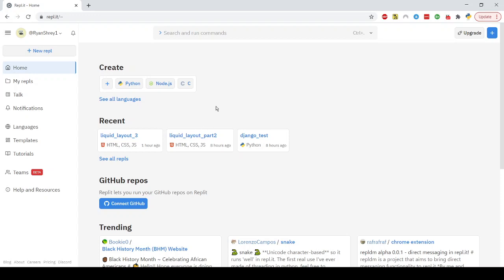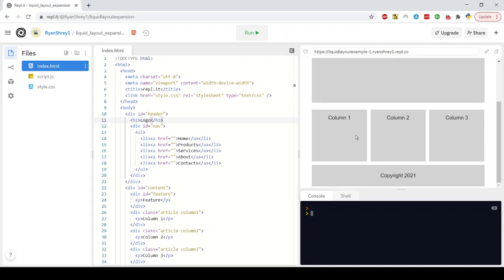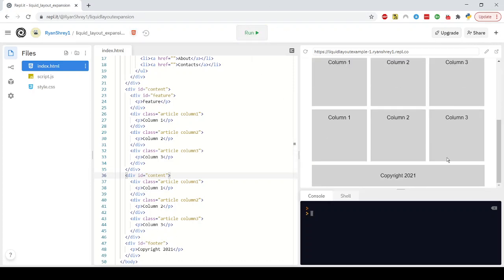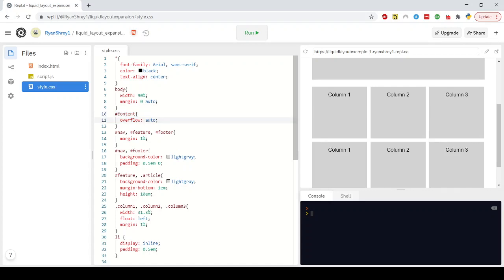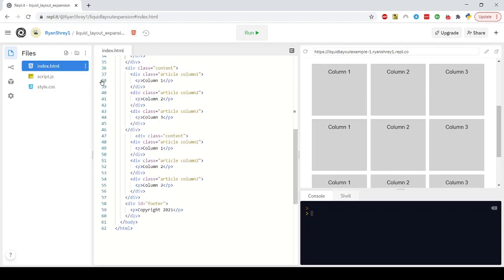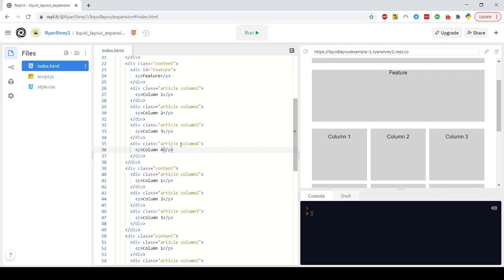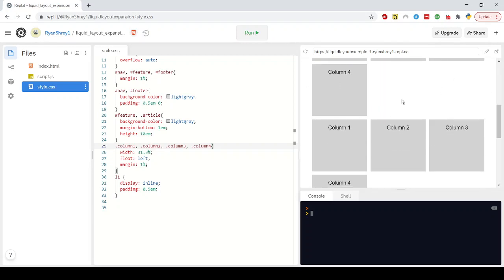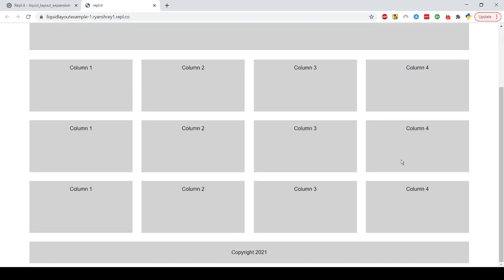Web Design Activity 9 - Liquid Layout Expansion